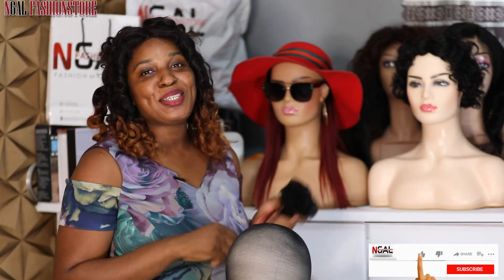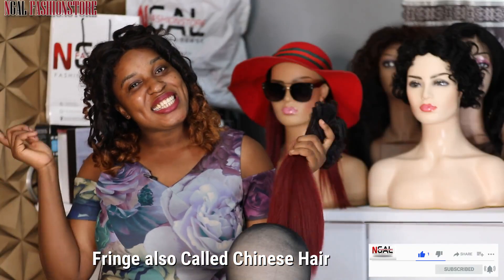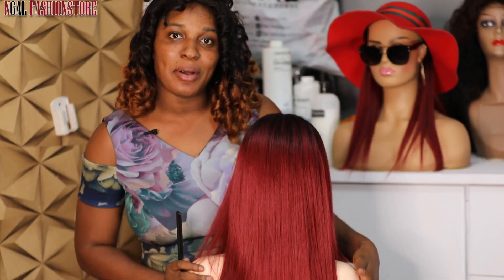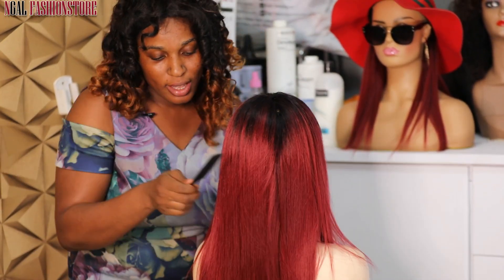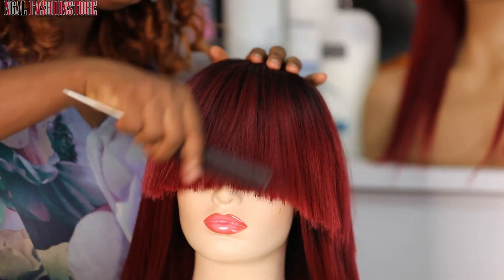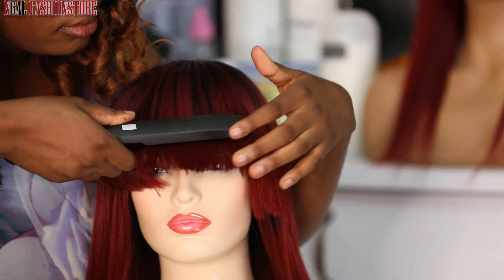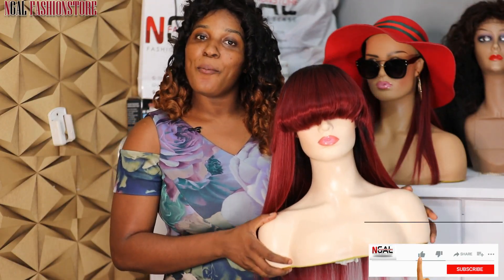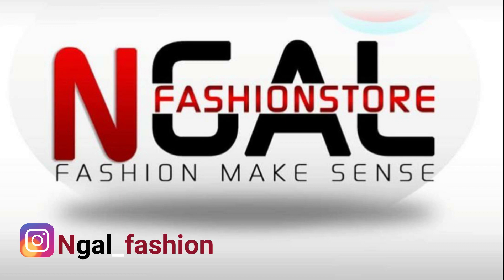How To Make A Fringe (Chinese Hair) | DIY Easy Steps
My name is onyedum morning-glory chidera, i'm the (C.E.O) of Ngal fashionstore.
Ngal fashionstore deals on human hair, eye lashes, eye contact, designer wears, making of wigs, dying of hair, revamping/treatment, shoes, waist trainers, bags and fashion accessories also do delivery locals & international, sale wholesales and retail prices.
Register For Our Online Course To Get The Full Step By Step process Of how i made this Chinese hair.
We have at heart our customers satisfactions, Clothes mean nothing until someone lives in them. Also you can register for our weekly Wig training at an affordable price. We award certificate to each and Everyone of our student who complete our weekly training Successfully.
Fashion is like eating, you shouldn't stick to the same menu.